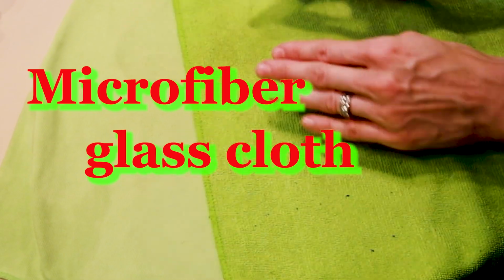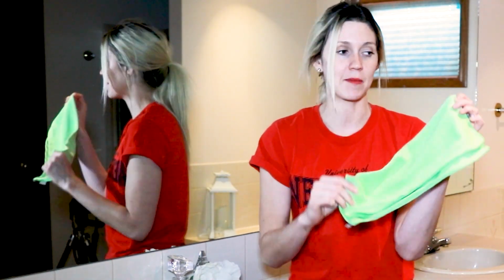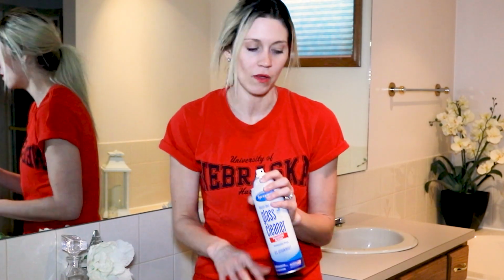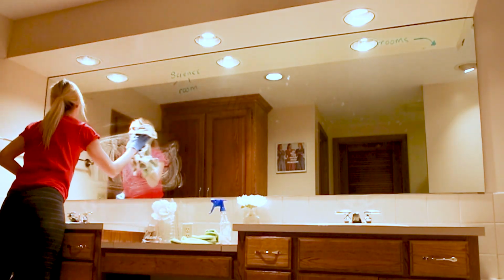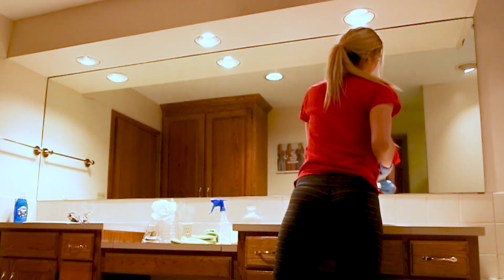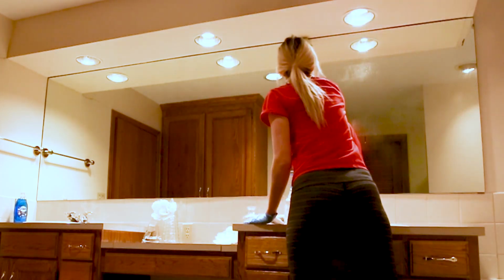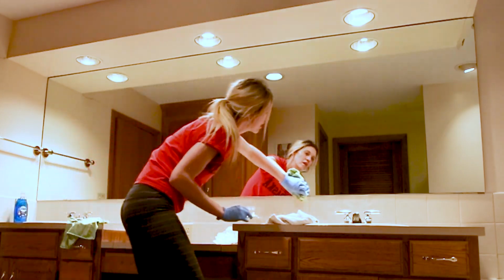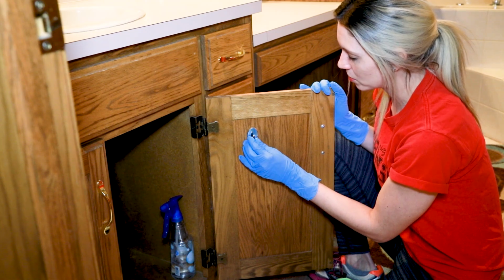How to clean a mirror with NO streaks.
less time using elbow grease with this 2 part cleaning method. Unless your mirror is not very dirty . You will be fine with 1 part.
Running low and on a Budget.Say goodbye to buying glass cleaners . Say hello to H2O.  This is how I clean in our cleaning business EVERYDAY. After trying many different products and towels. This is my favorite way to clean your mirror. Since all houses are so different(mirrors are no exception)This is a universal way to get streak free cleaning on your mirrors. No matter the size.
Homemade glass and mirror cleaner
1 part Vinegar
2-3 parts water
(optional) 5-15 drops essential oil

 hope it helps and if nothing else, keeps boredom down.

Glass microfiber clothes

Tik tok ... @shanavonk